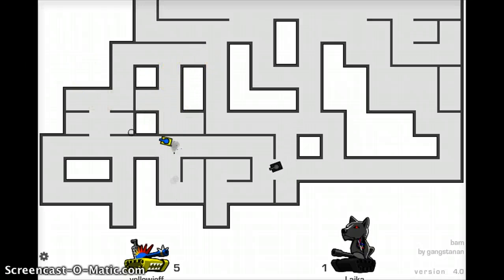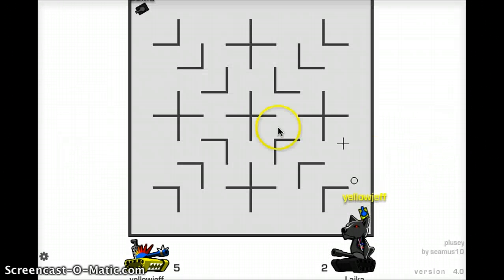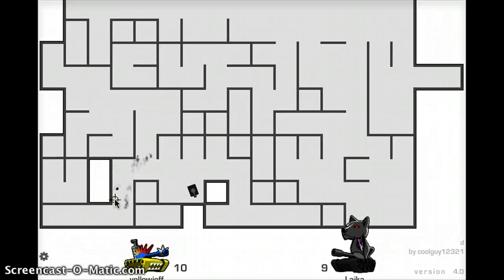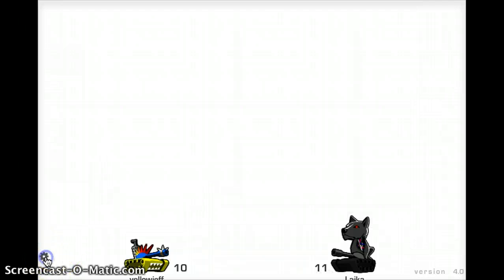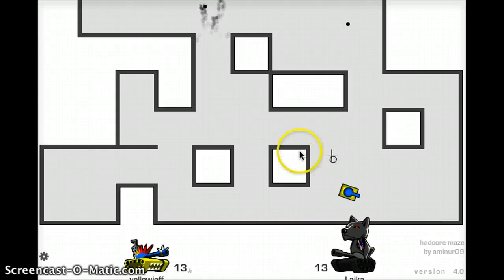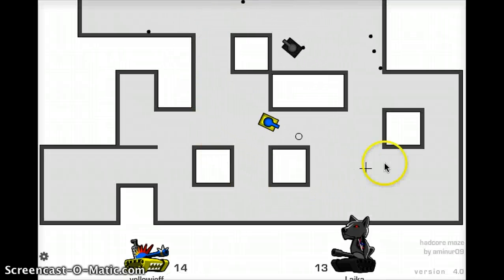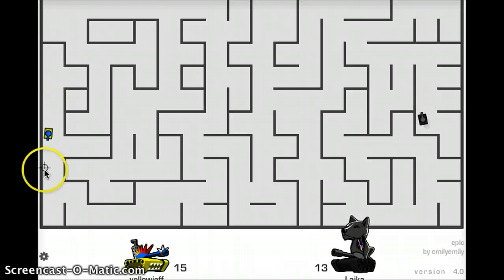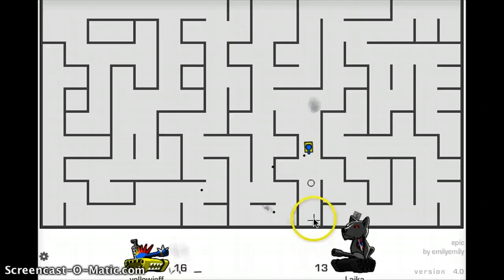Tank Trouble Part 10 - KIK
Kik: 6_jordan_4  sorry if i said jordan no cps because i lost my account